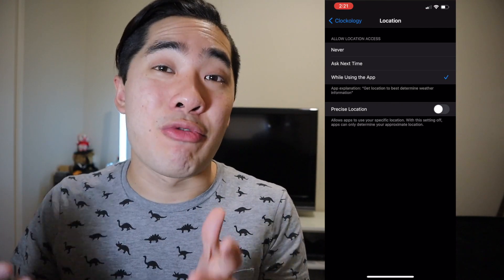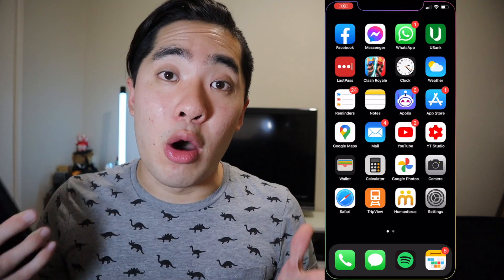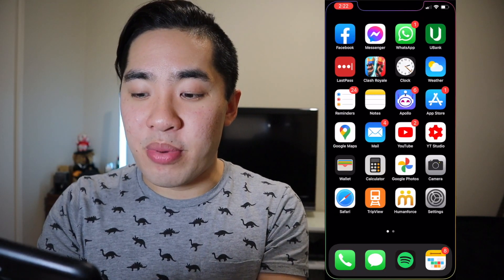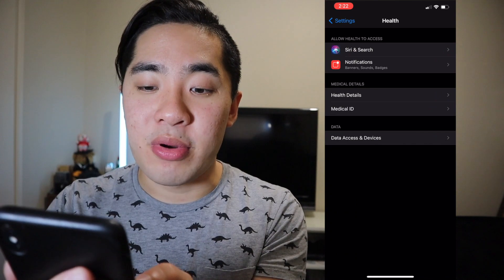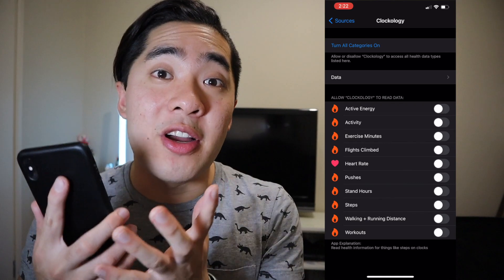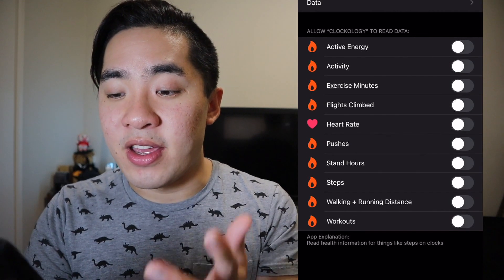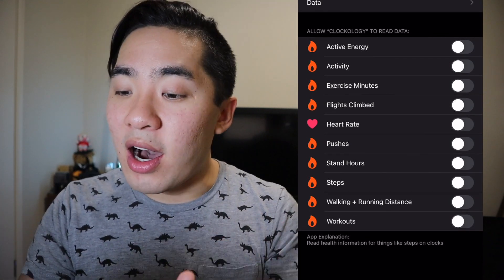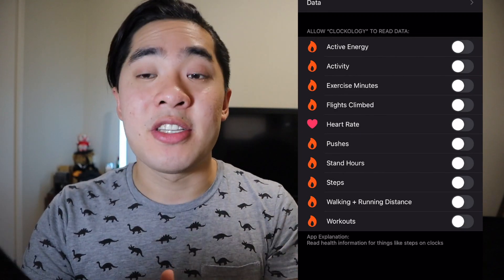3 Settings You Should IMMEDIATELY Change On Clockology! (2021) - Clockology Custom Watch Faces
Over the years, I've learnt that there are a few HIDDEN GEMS that needs to be enabled in Clockology. They aren't exactly obvious and NOT having these settings enabled may lead to you losing ALL your watch faces! D:

In today's video, I break down the 3 BIGGEST SETTINGS that you should enable IMMEDIATELY to ensure you have the best experience like I do.

Hope you guys are social distancing and staying safe. Together, we can get better again!

Check out his amazing music!